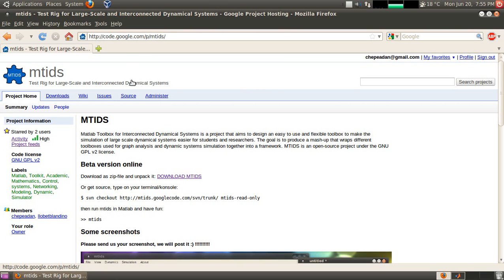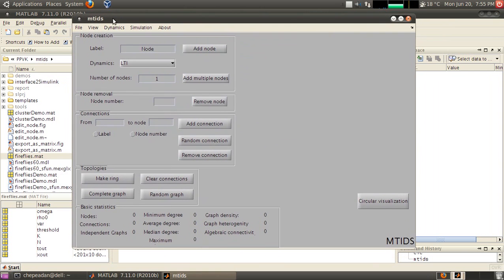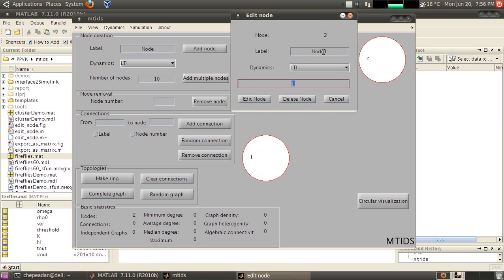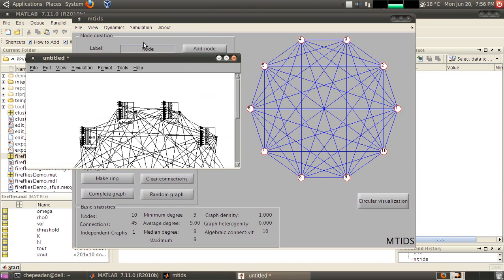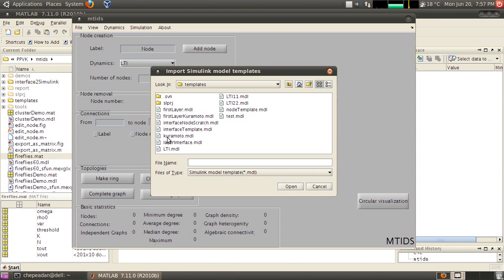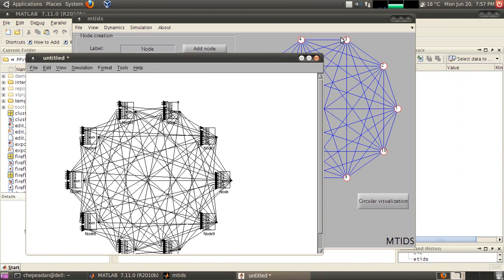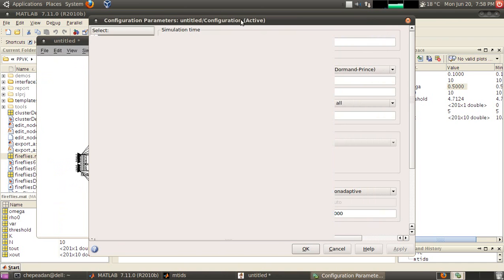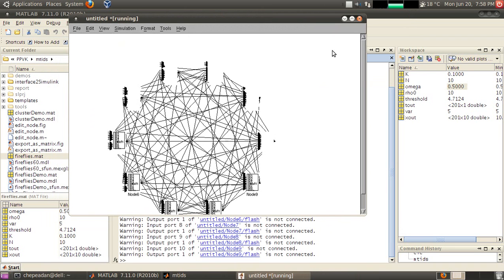MTIDS quick tutorial and Demo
MTIDS (Matlab Toolbox for Interconnected Dynamical Systems)
quick tutorial:
-adding nodes
-defining topologies
-exporting to Simulink
Demo of fireflies synchronization